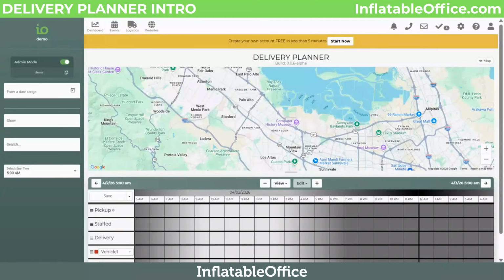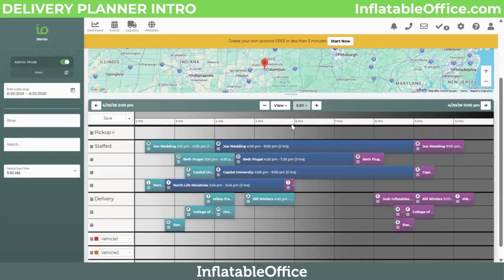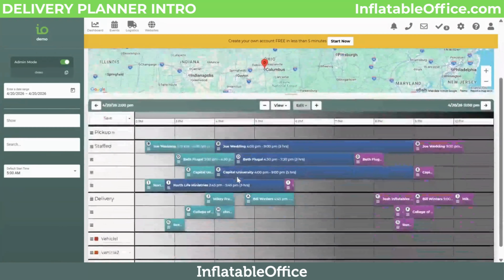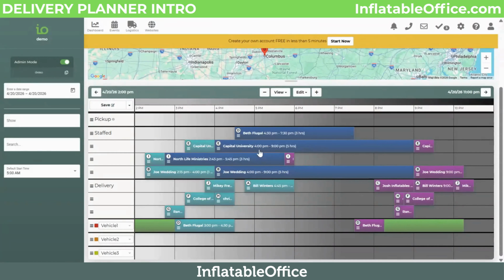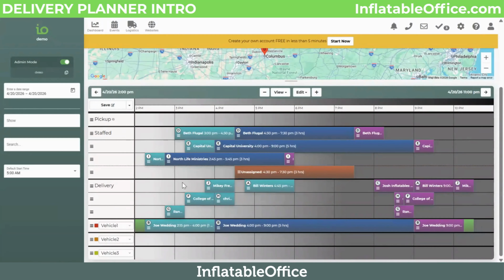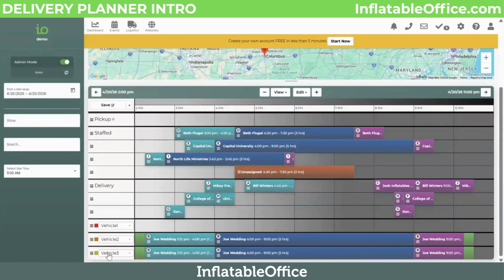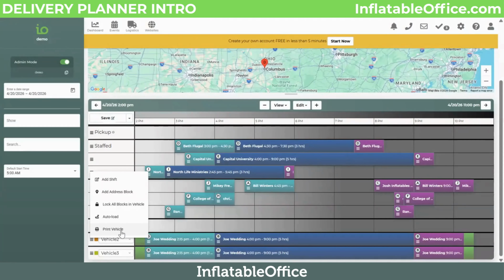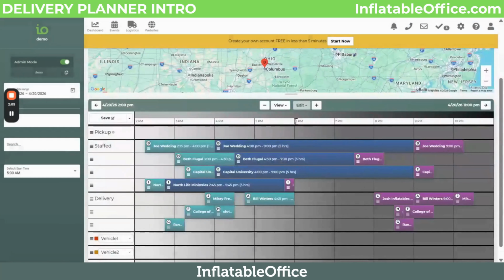Delivery Planner Basics: Intro to Delivery Planner in InflatableOffice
The Delivery Planner is a timeline tool for assigning, sequencing, and routing pickups, deliveries, and staffed events. It includes auto‑loading into vehicles, Google Map routes, and fast drag‑and‑drop controls. The Delivery Planner is still in active development. Do not use both planner versions (legacy and new) for the same date ranges. Make sure to test this version before using it for critical work.

Filter events by delivery method, such as warehouse pickups, staffed events, or standard deliveries, and map them over a customizable date range of up to three days.

Key features: the ability to unlink setup and teardown times from main events to optimize vehicle usage, automated loading for efficient scheduling, and integrated staffing tools for assigning specific roles and shifts. Additionally, the planner supports the generation of essential documentation, including packing lists and driving directions, to streamline the entire execution process.

CHAPTERS:
00:00 - Introduction to Delivery Planner
00:10 - Date Selection and Range: How to set a date window (up to three days) to populate the planner and map.
00:42 - Visibility & Filters: Customizing your view by highlighting events, setup times, or teardown times for better visual priority.
01:17 - Navigation & Timeline Controls: Adjusting the default start time, zooming in/out, and fitting blocks to your screen.
02:06 - Pickup Row Management: Understanding requirements for warehouse pickups and adding shifts for on-site assistance.
03:03 - Staffed Events & Map Integration: Identifying staffed events and using the letter-coding system to locate them on the map.
03:26 - Vehicle Assignment: Using drag-and-drop to move events to specific vehicles while respecting "red zone" time restrictions.
04:08 - Unlinking Setup & Teardown: Separating delivery times from the main event time so vehicles can be reused during the party.
05:01 - Staffing & Shift Details: Adding and duplicating worker shifts, selecting positions (like drivers), and adding internal notes.
07:28 - Block Actions: How to lock blocks to prevent accidental changes, resize durations, or duplicate an event to multiple vehicles.
08:51 - Vehicle Address Blocks: Adding custom stops (like warehouse runs or supply stops) directly into a vehicle's route.
09:37 - Auto Load Feature: Automatically assigning events to available vehicles and time slots with one click.
09:55 - Printing & Documentation: Generating packing lists and driving directions for your crew.